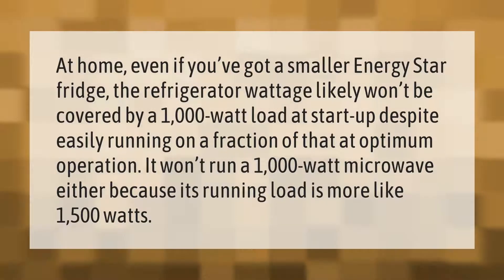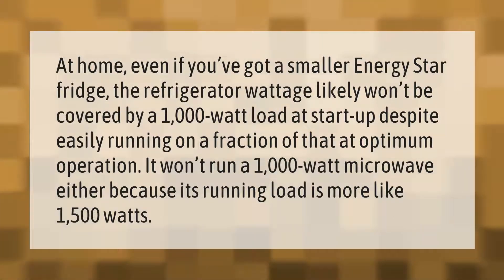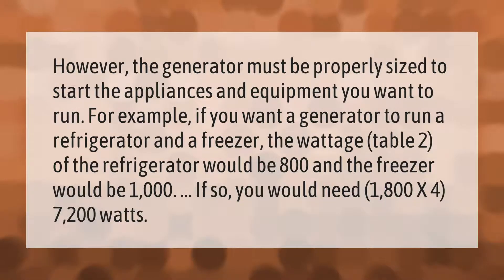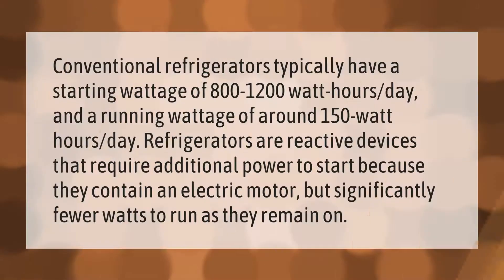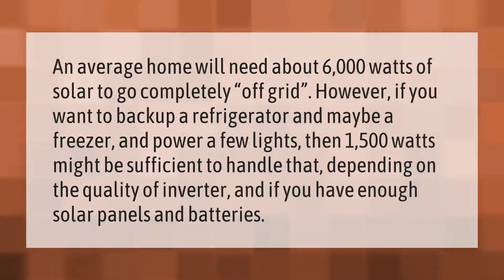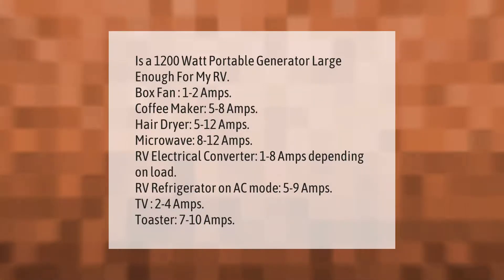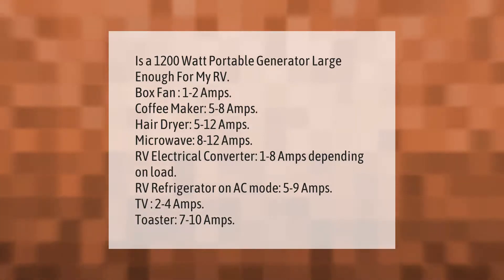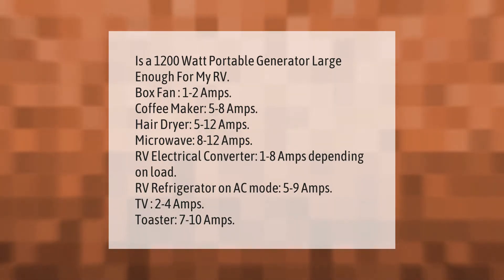Can a 1000 watt generator run a refrigerator?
00:00 - Can a 1000 watt generator run a refrigerator?
00:40 - Can I run my refrigerator on a generator?
01:16 - How many watts does it take to run a refrigerator?
01:49 - What size solar generator do I need to run a refrigerator?
02:20 - What will a 1200 watt generator power?

Laura S. Harris (2021, February 9.) Can a 1000 watt generator run a refrigerator?
    AskAbout.video/articles/Can-a-1000-watt-generator-run-a-refrigerator-217123